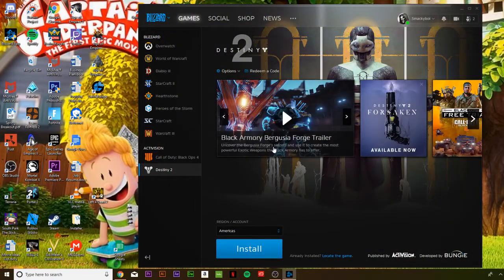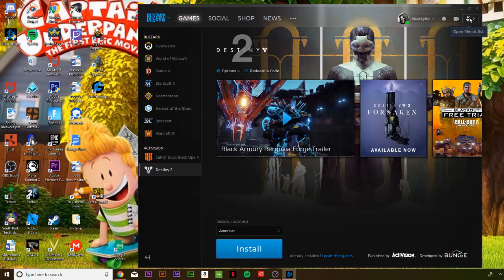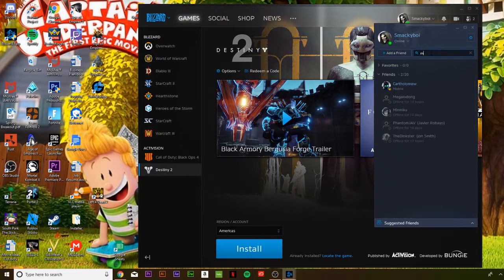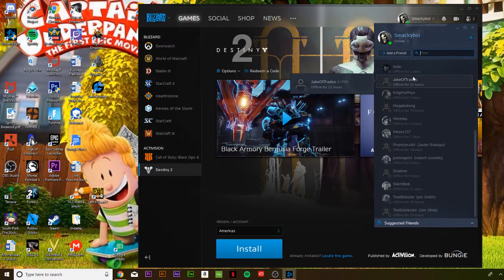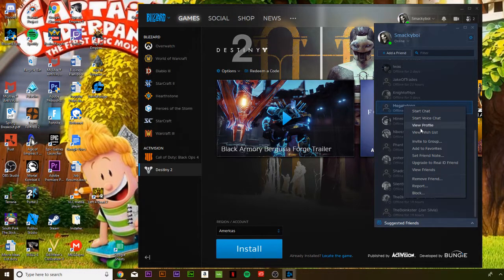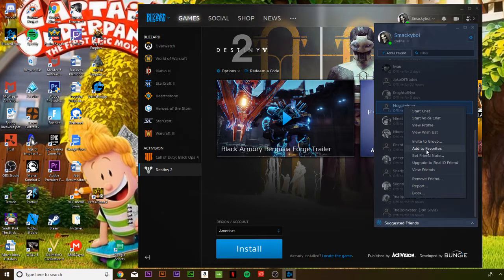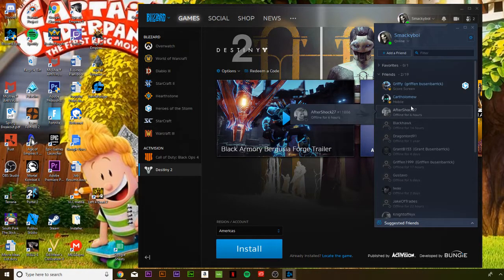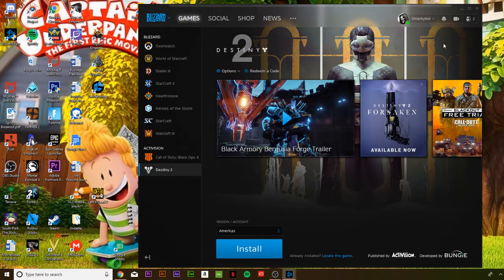How to add friends to your favorites on battle.net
In this video, I show you guys how to add your make your friends your favorite on battle.net.